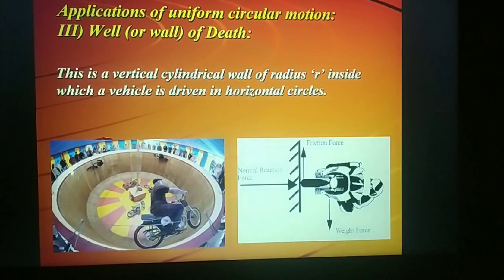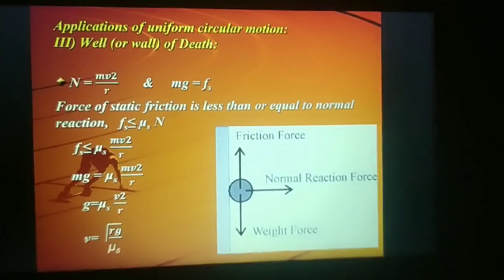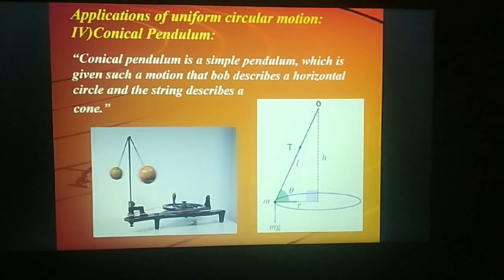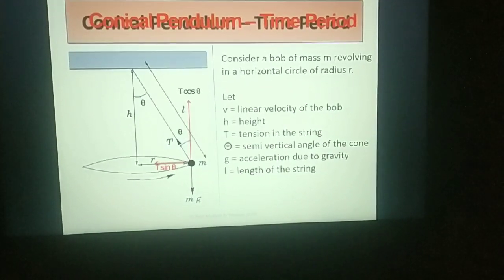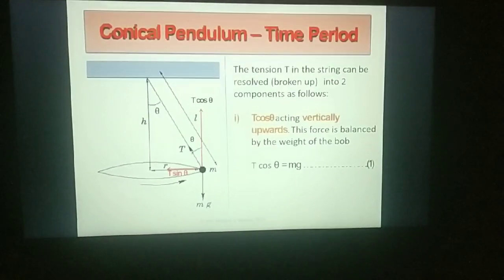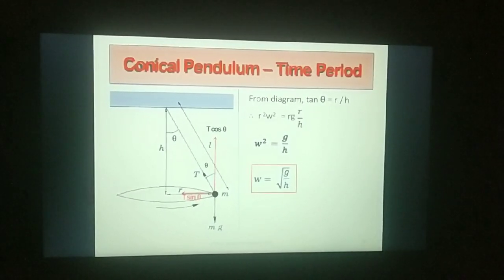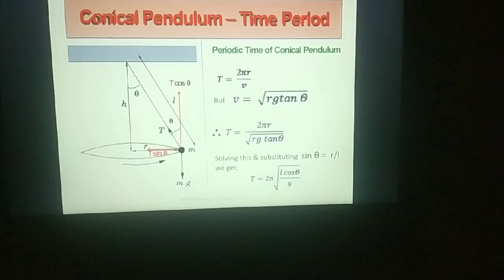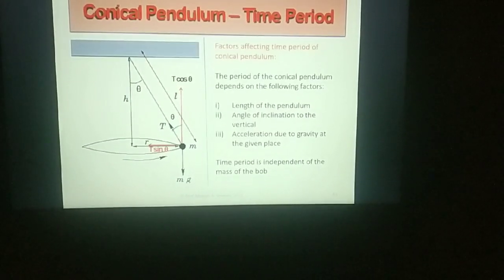Rotational Dynamics (Part 3)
Applications of uniform circular motion